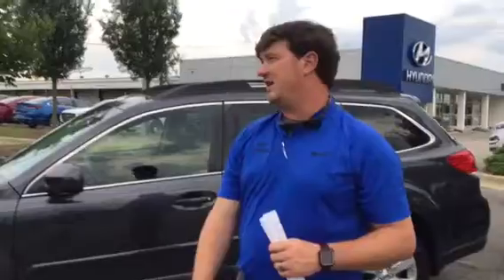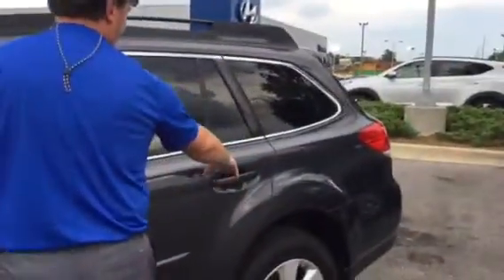Jim's 2012 Outback @ Tameron Hyundai in Hoover